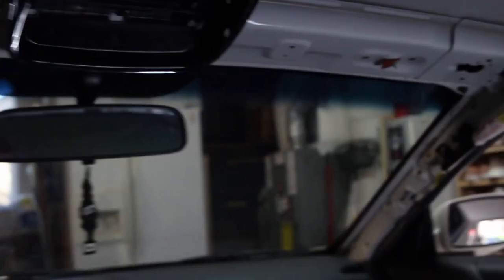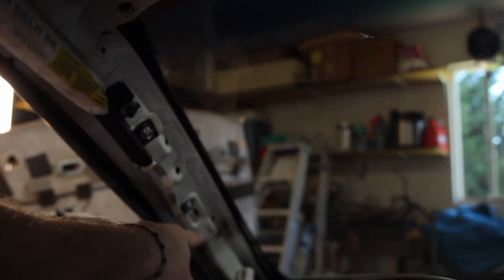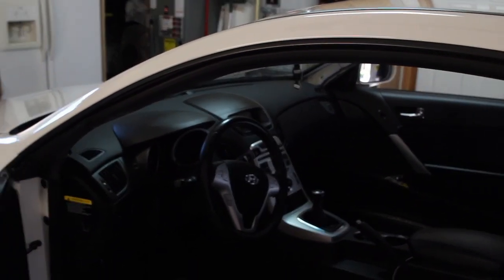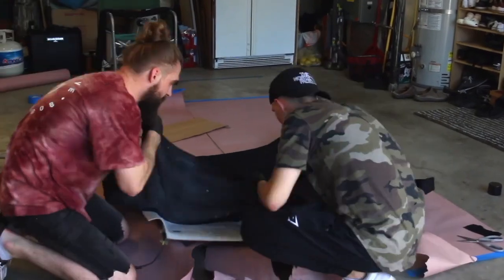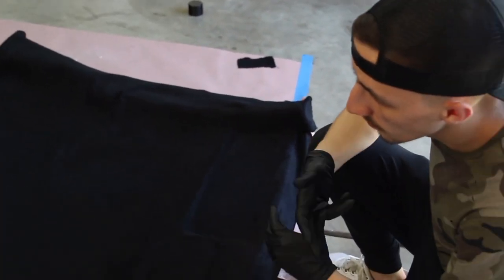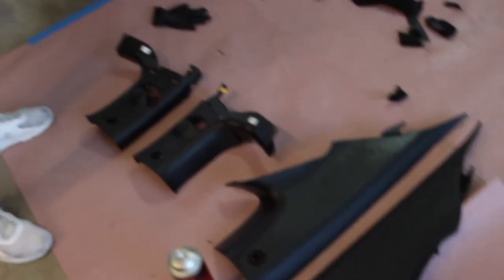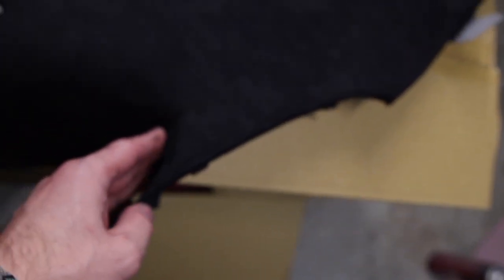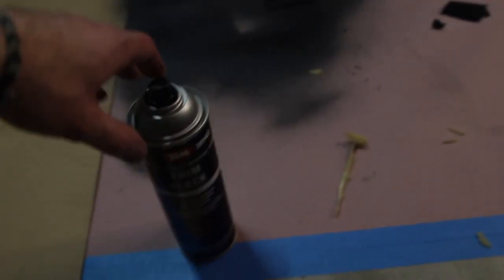How To Install Suede/Alcantara in a Genesis Coupe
the music released by carbon citizens!